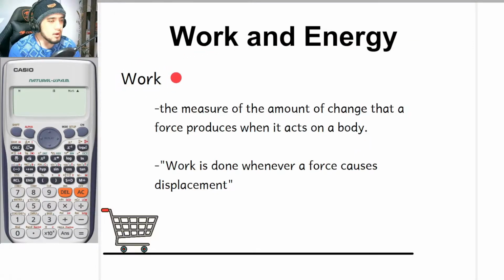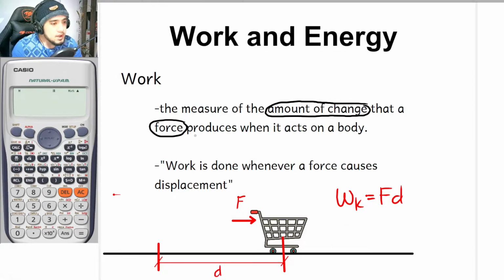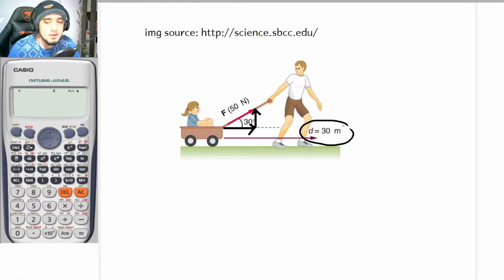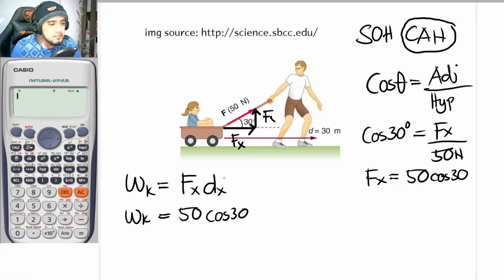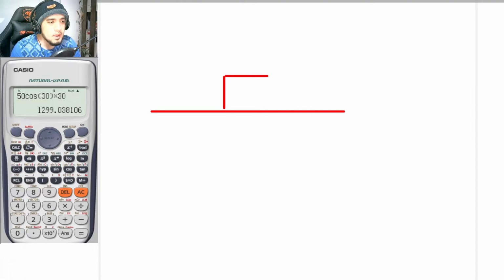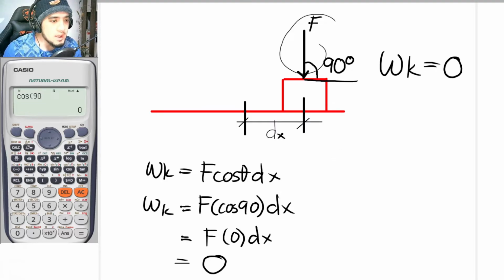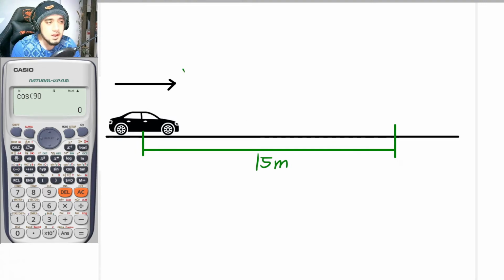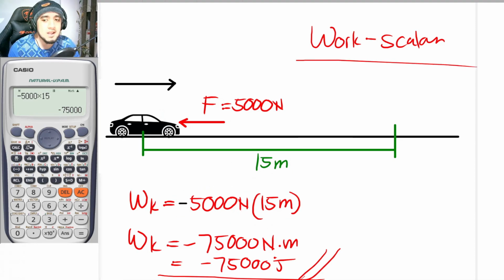12. Physics- Work: Overview and Samples